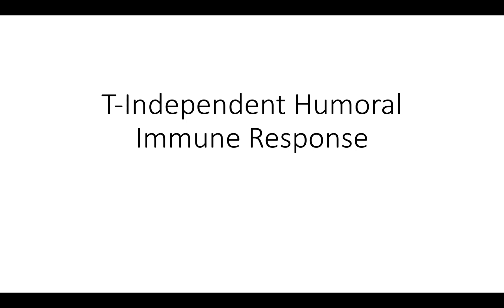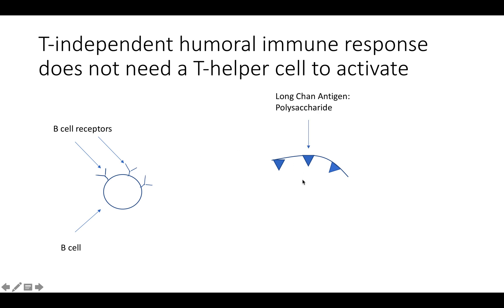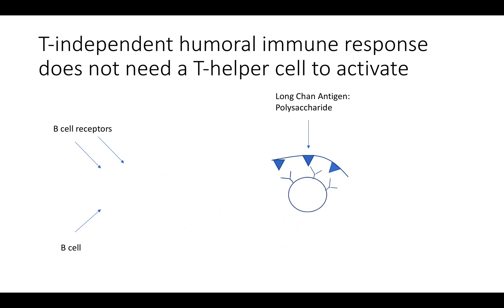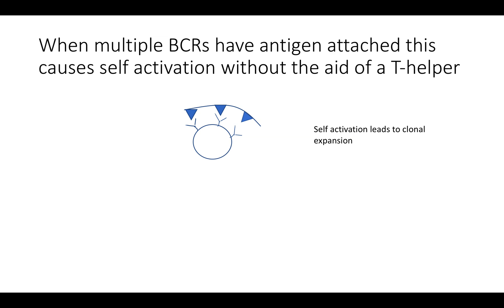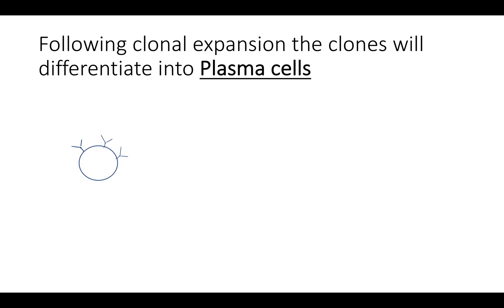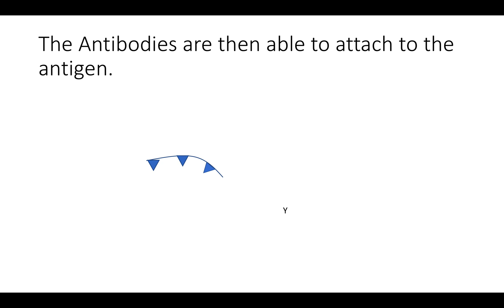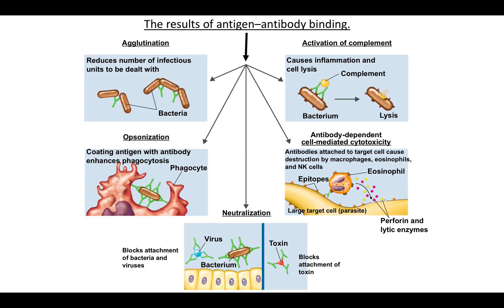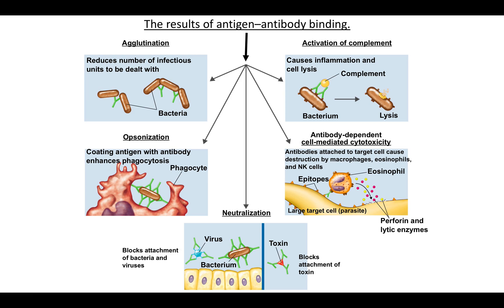T Independent Humoral Immune Response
This Video can be used to help you fill in the T-Independent Humoral Immune response worksheet found in your course pack